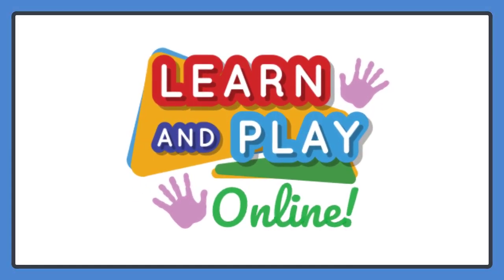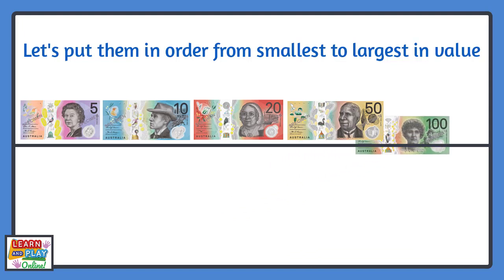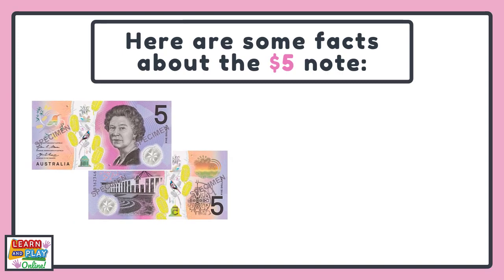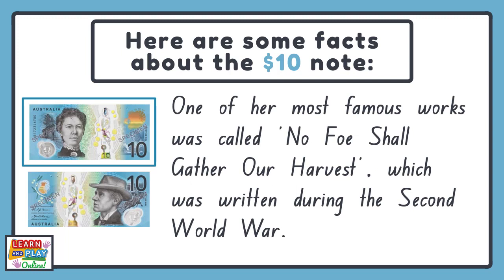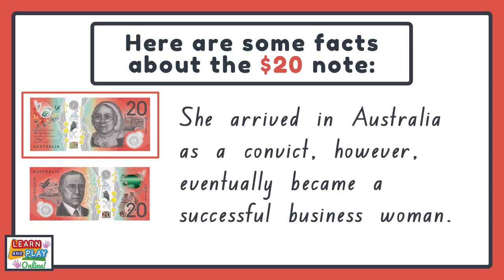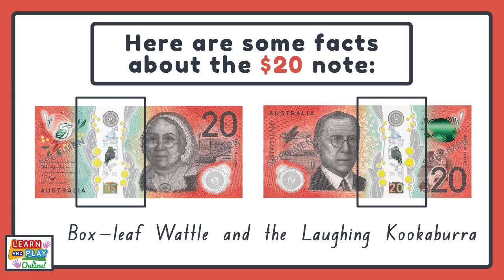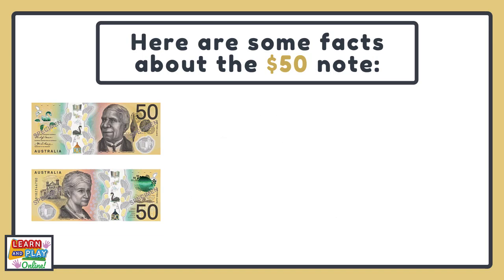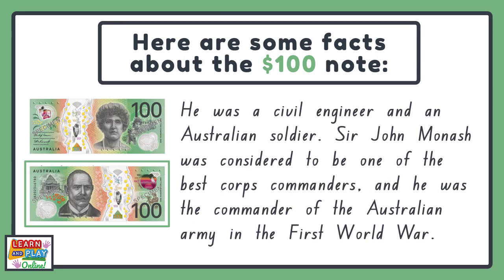Australian Money: The Australian Notes for kids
In this video, you will learn all about the significant figures that are featured on the newest Australian Banknotes.